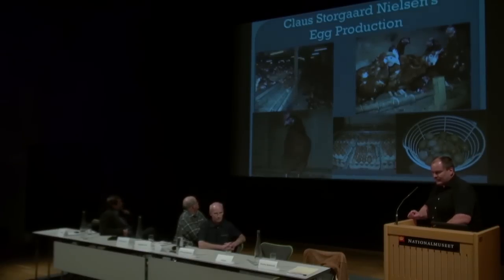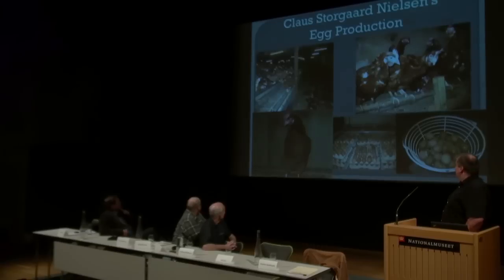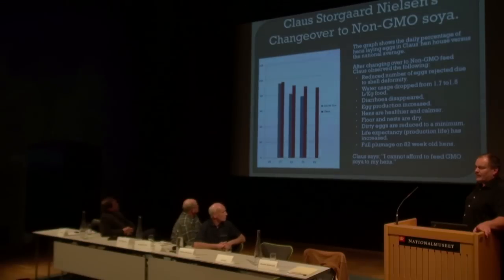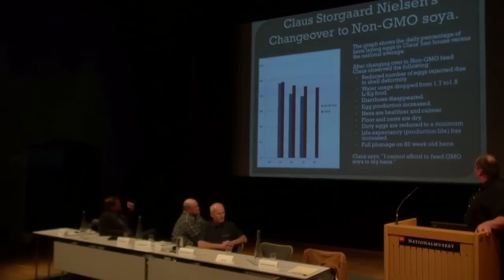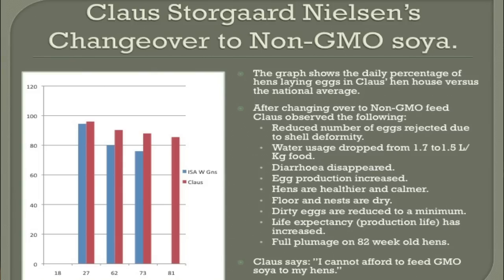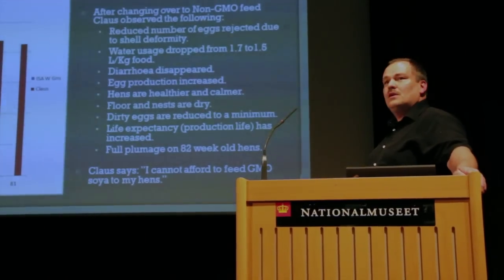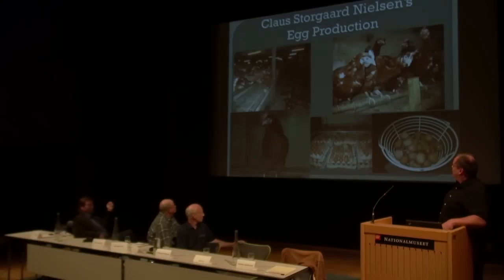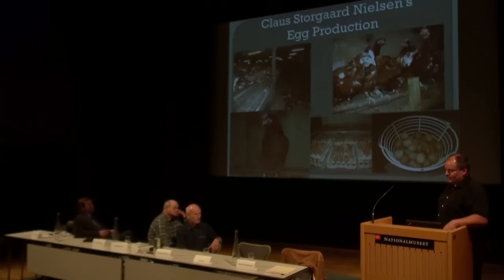Changeover to Non-GMO Diet in Egg Production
On October 23 2012 Greenpeace hosted a conference in Copenhagen on subject of genetically engineered organism in livestock diet and agriculture. This video is a recording of the presentation given by Claus Storgaard Nielsen and his experiences of a changeover to a non-GMO diet in his egg production.

(Danish)